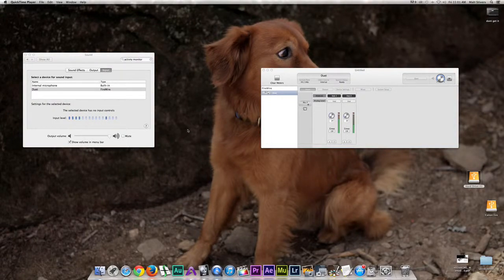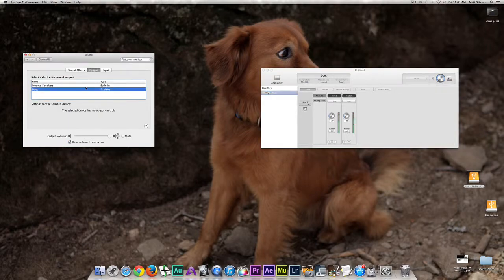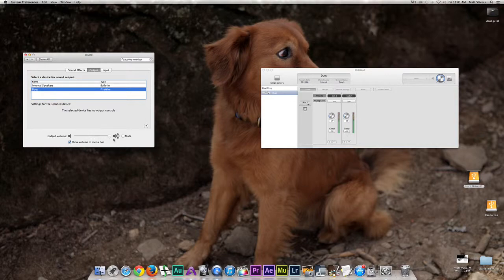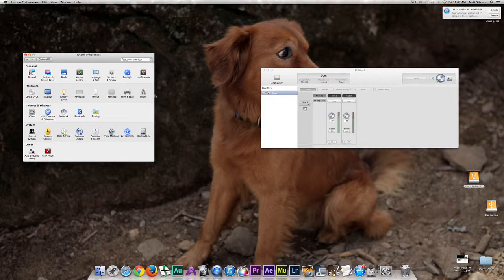sound problems with apogee duet firewire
I spent over an hour attempting to figure out how to get audio to register in Apple Logic Pro 10. I went from System Preferences and the Sound option to Maestro 2 input, output, mixer, you name it. I switched output between mixer and stereo multiple times. Then I make this QT video and suddenly it works. Maybe Apogee just wanted to upset me but doesn't want the world to know that they screw with you randomly. That was a joke. I'm pretty unamused right now.